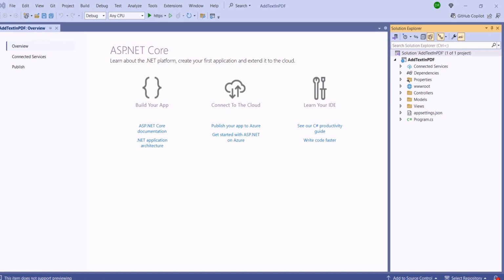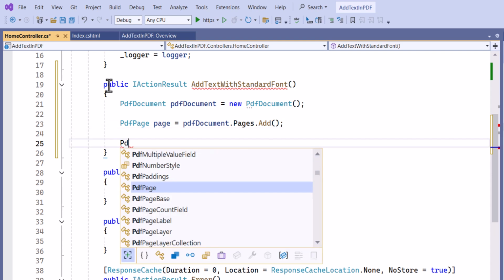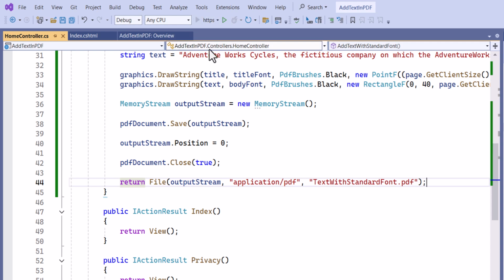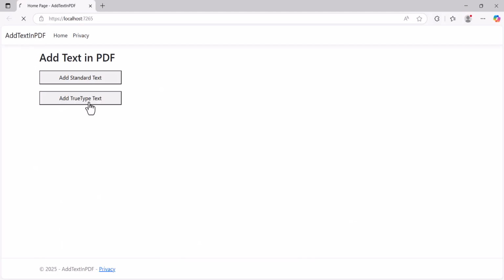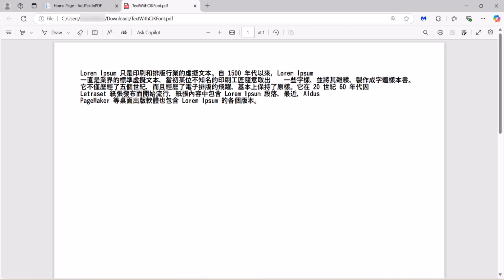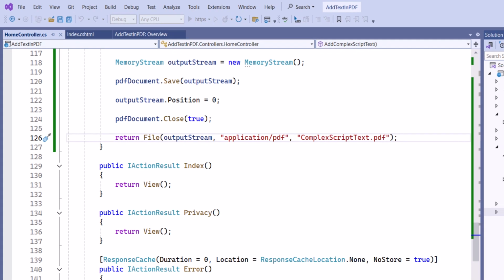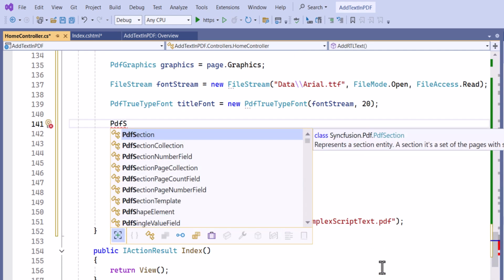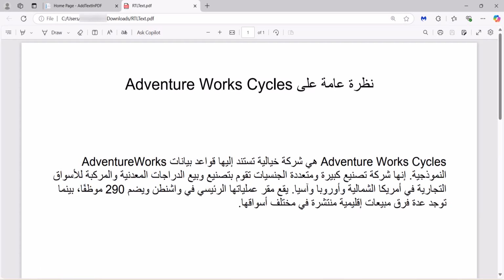How to Add Text to a PDF Document Using the .NET PDF Library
Learn to add text to a PDF document using the Syncfusion .NET PDF library. This includes adding text in standard, TrueType, CJK fonts, RTL text, and complex scripts.

This high-performance .NET PDF library lets you effortlessly create, read, and edit PDF files from your .NET applications. Enjoy seamless PDF viewing, reviewing, and printing with no Adobe dependencies.

Convert documents into professional PDFs in a snap! Transform HTML, Word, Excel, PowerPoint, and images into high-quality PDFs easily. Syncfusion offers cost-effective solutions without any hidden fees.

Experience unparalleled versatility across platforms! Whether building for .NET, Blazor, .NET MAUI, .NET Core, Flutter, WinUI, Xamarin, or UWP, our PDF framework has you covered. Create PDFs from scratch, modify existing ones, and add advanced features like forms, annotations, and digital signatures. Optimize PDFs with compression, encryption, and redaction tools.

Bring your PDFs to life with interactive viewer components! Engage users with our web, desktop, and mobile PDF viewers. Enable seamless viewing, annotation, and form filling. Easily convert PDF pages to popular image formats like JPG, PNG, TIFF, and BMP.

If you need a trial license key, start your .NET trial under your Syncfusion account. Then, you can obtain your trial license key from the downloads page.

BOOKMARK DETAILS
[00:00] .NET PDF Library - Introduction
[00:38] Add standard text
[02:34] Add TrueType text
[03:33] Add CJK text
[04:24] Add complex script text
[05:36] Add RTL text